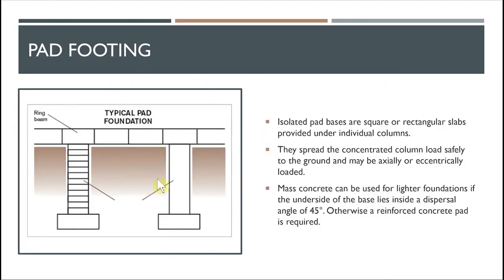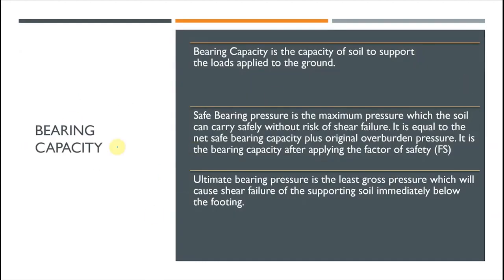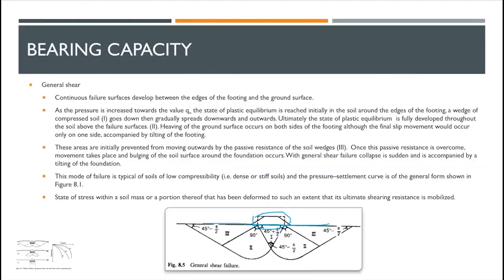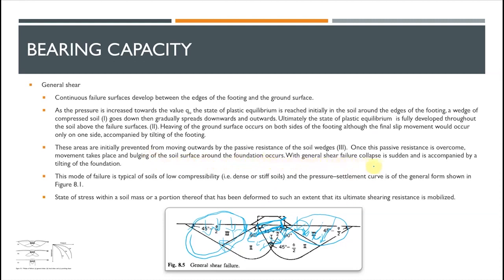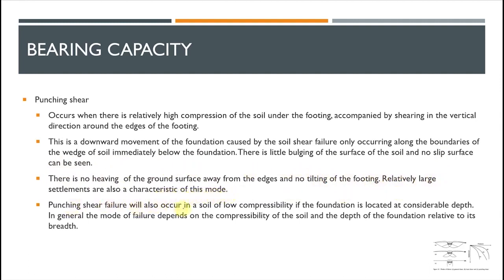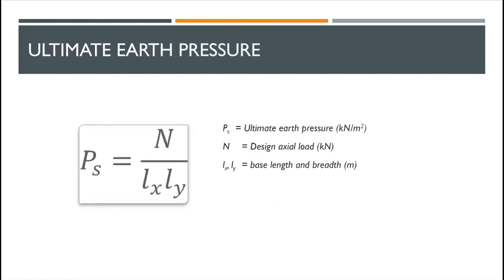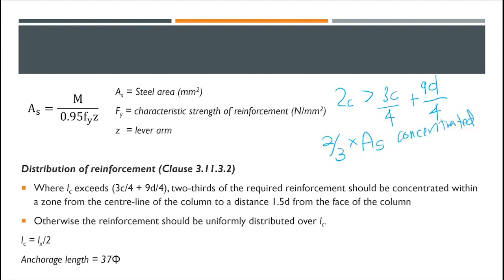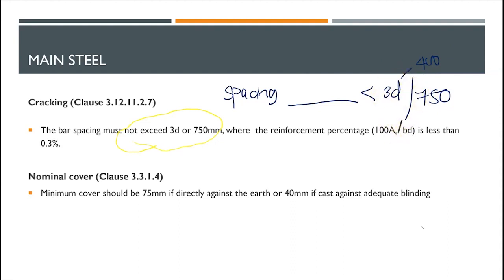Simple Foundation Design (Reinforced Concrete) - Intro